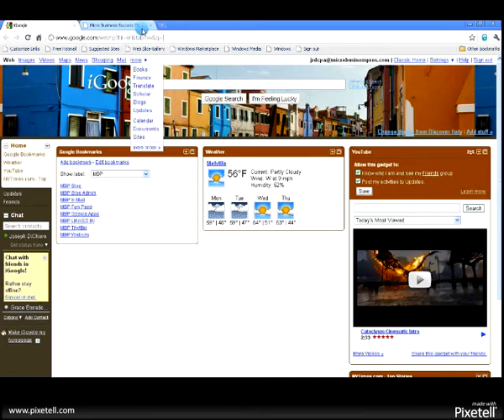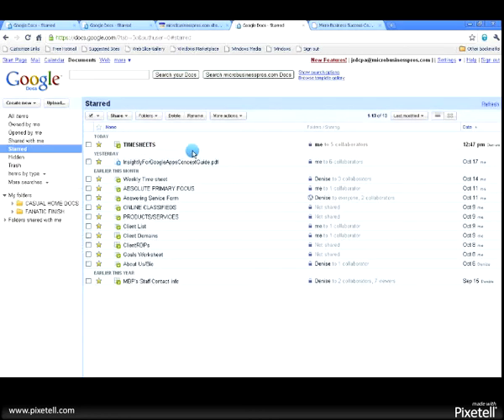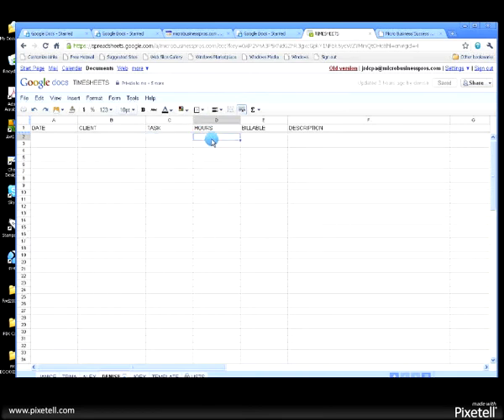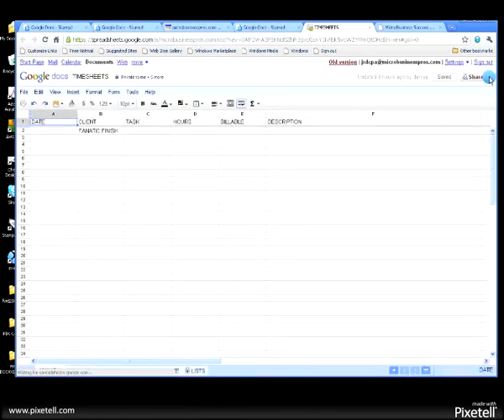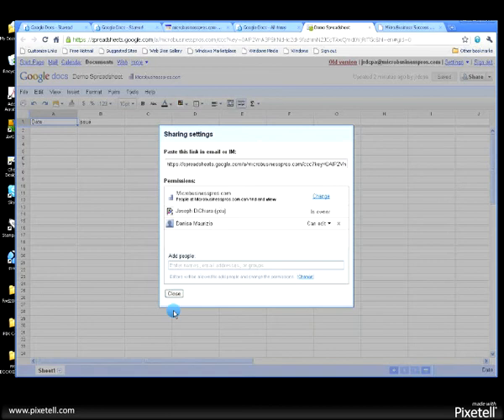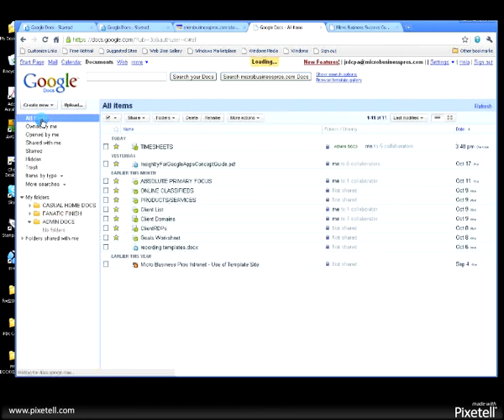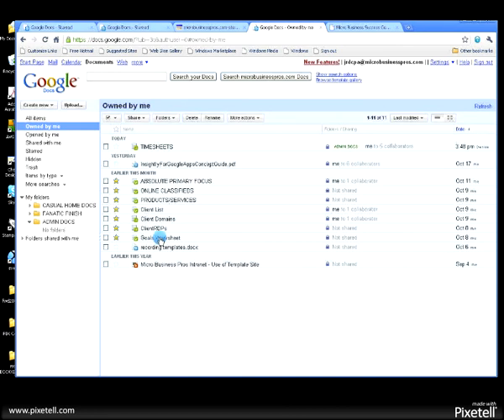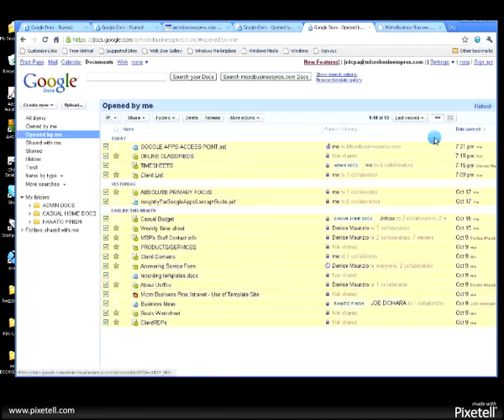Accessing and working with Google Docs.flv